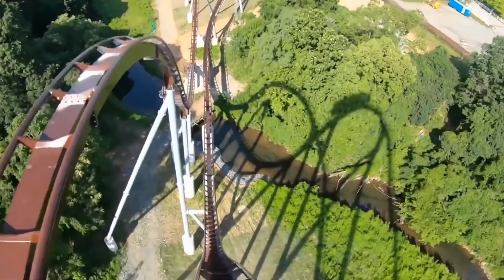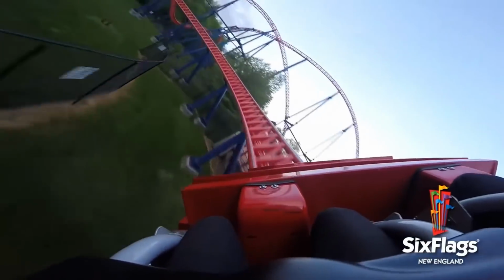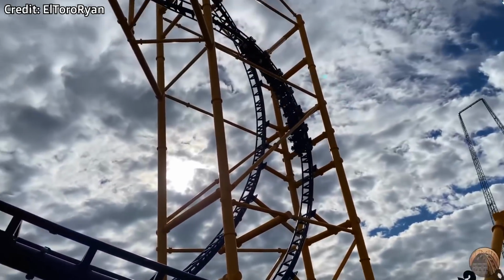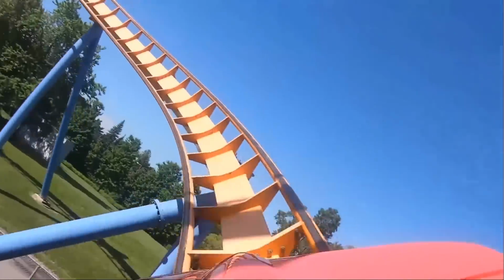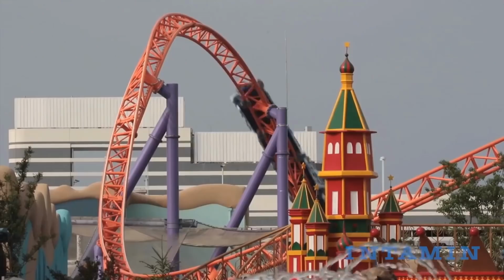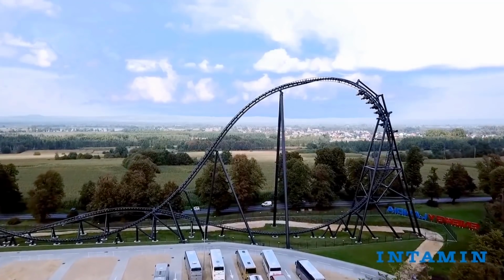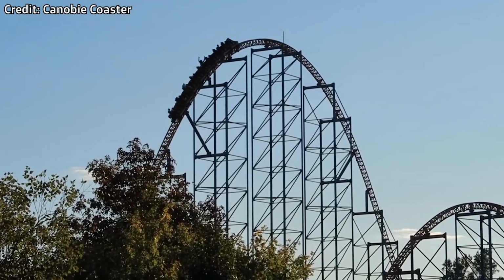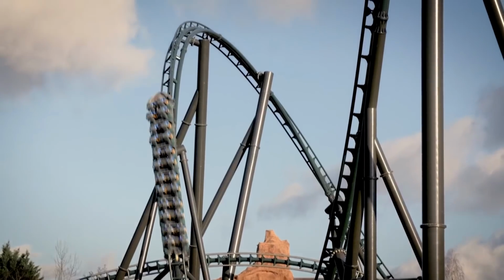Why are Intamin Mega Coasters so Rare??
One of the highest-rated coaster models is the Intamin mega coasters and as such, you'd expect it to be an incredibly popular model. However for some reason, we've only seen 9 of these and while that may seem like a lot, for a model this good, it's really not. So in this video, I dive into why Intamin mega coasters are so rare.

Big thanks to these channels for the footage:

Hershey Park
Mack Rides
Coaster Hipster
ElToroRyan
X Coaster
Six Flags New England
Walibi Belgium
Busch Gardens Tampa Bay
Six Flags Over Texas
Walibi Holland
Canobie Coaster
Intamin Amusement Rides
Six Flags Darien Lake
AmusementInsider
PortAventura
Airtime Thrills
Kennywood
Busch Gardens Williamsburg and Water Country USA
Canada's Wonderland
Coastercrazy.com
SeaWorld Orlando, Aquatica & Discovery Cove
Cedar Point
Phantasialand
Theme Park Worldwide
Holiday World & Splashin' Safari
Liseberg
Europa-Park
Carowinds

Songs used in this video:

3DS DK Jungle - Mario Kart 8 OST
Double Cherry Pass - Super Mario 3D World OST

I do not claim ownership to any of these.